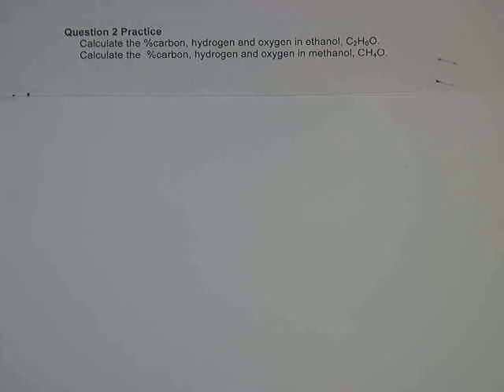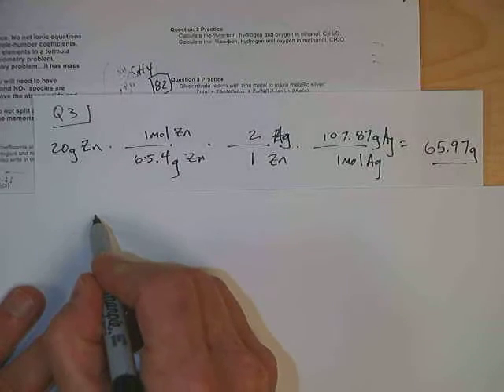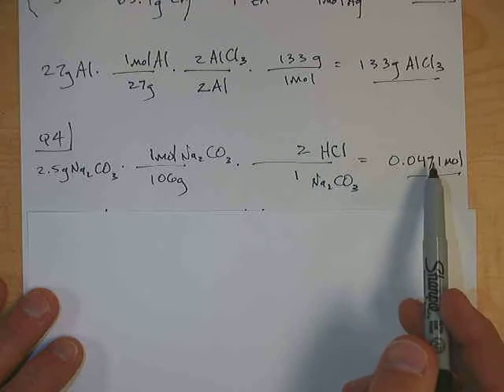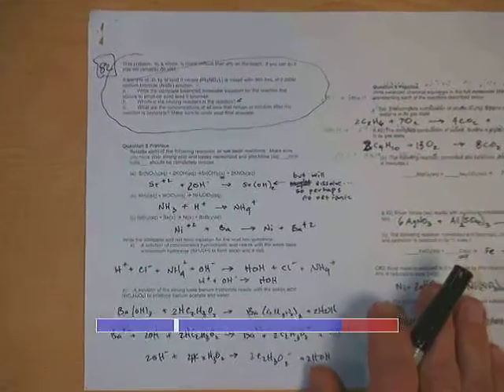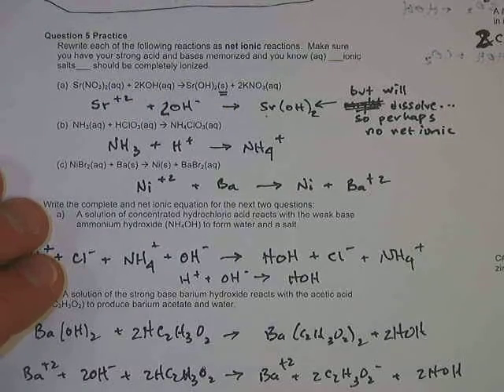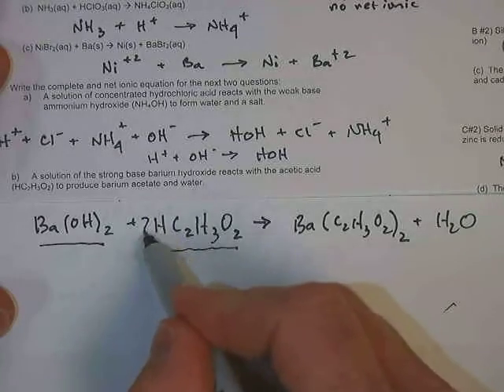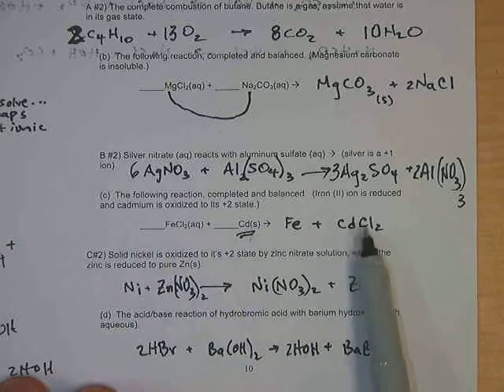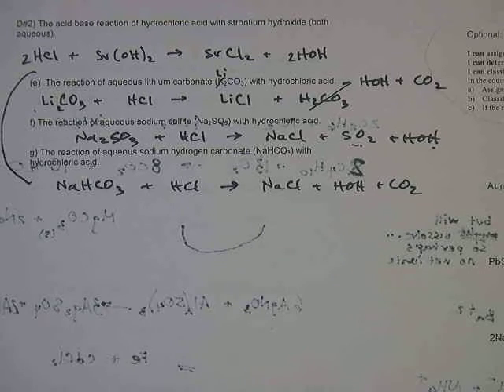Practice Exam Two Semester One 2015 KEY2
Practice Exam Key for FR Questions.